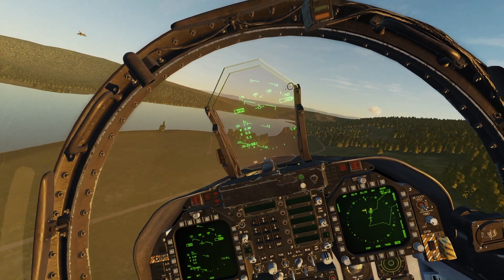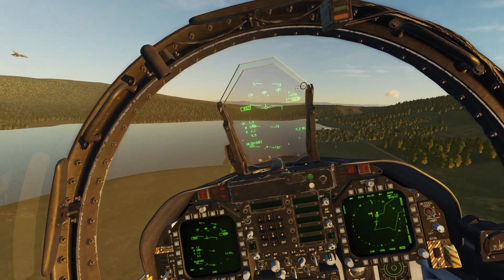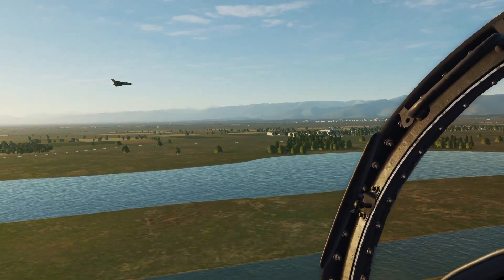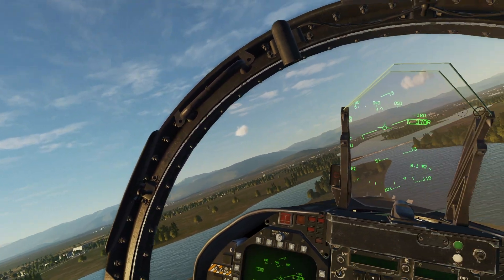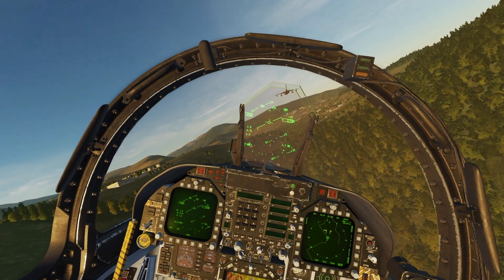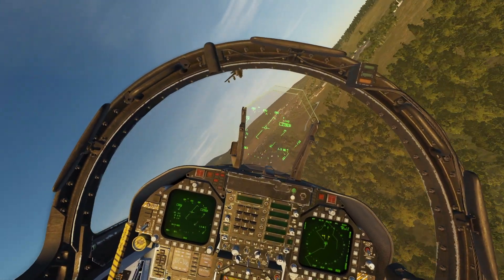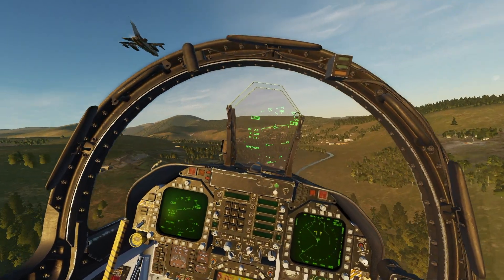Low Level Sortie with RAF Tornado's - MISSION TRAILER (DCS World)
Strap in and get ready as a pair of Royal Air Force Tornado Gr4's take you on a breathtaking, low level sortie in DCS. Experience the thrill of low level flying at speeds of up to 550 knots. Take in winding rivers, stunning valleys, beautiful lakes and fly the world famous Kutaisi Loop.

Aircraft Supported:
F-14A
F-15C
F-16C
F/A-18C
Mirage M2000C
SAAB VIGGEN

Support:
Single Player /Multiplayer 3-4 players

Mission Time:
Around 35 mins

MANY THANKS AND ENJOY